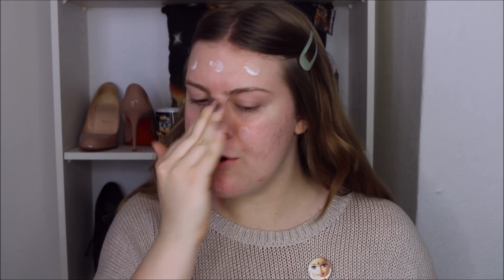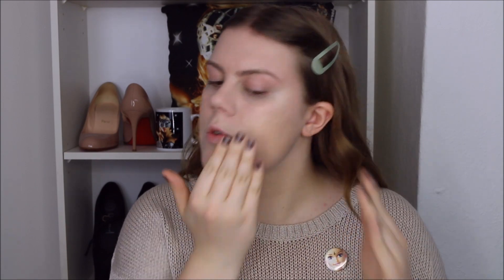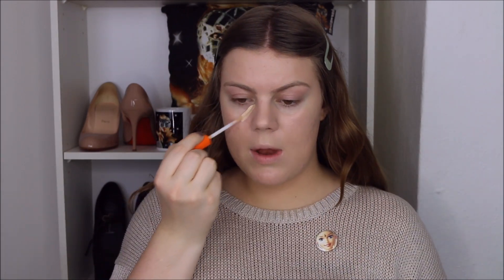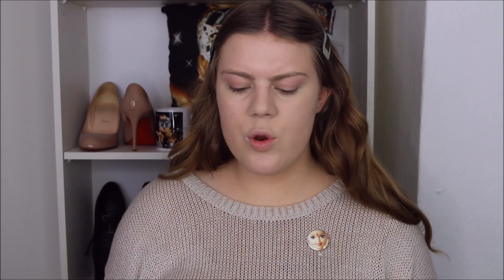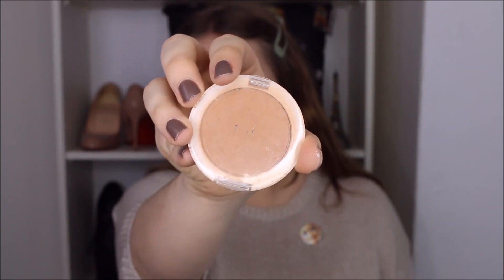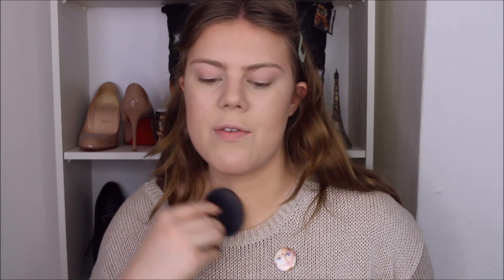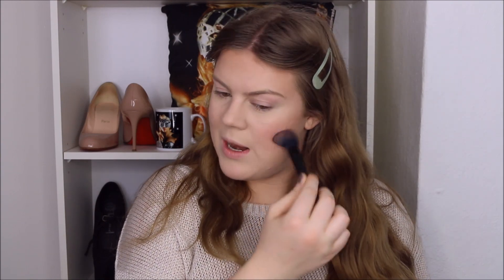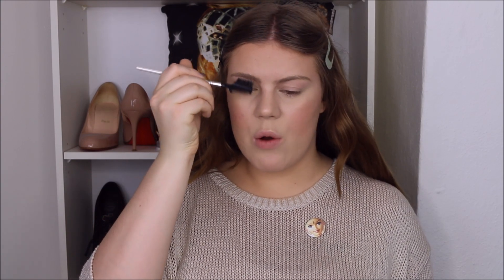Tinted Moisturizer Routine ♥ All Drugstore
♥ PRODUCTS USED ♥

Catrice Prime And Fine Pore Refining And Anti-Shine Base
W7 Concealer Cover Stick with Tea Tree Oil in Light/Medium
e.l.f. Studio Tinted Moisturizer SPF 20 in Nude
e.l.f. Studio Powder Brush
e.l.f. Essential Flawless Face Powder in Honey
e.l.f. Studio Stipple Brush
e.l.f. Studio Blush Brush
e.l.f. Studio Baked Blush in Pinktastic
e.l.f. Studio Makeup Mist & Set

♥ MUSIC ♥

Oscar Daniels - Cycles (Original Mix)

Top: H&M
Badge: Nikki Lipstick

♥ CAMERA & EDITING ♥